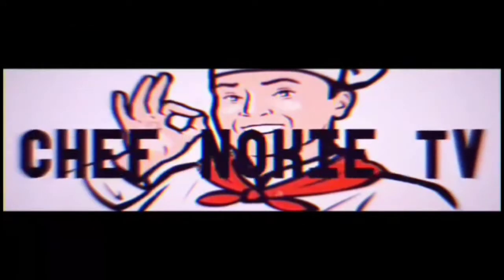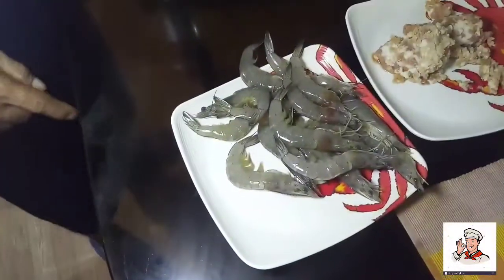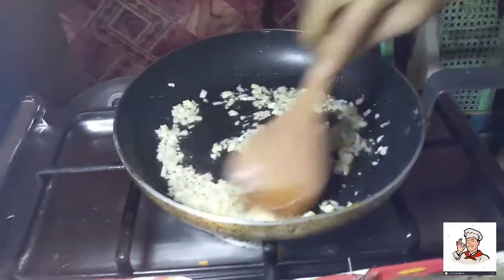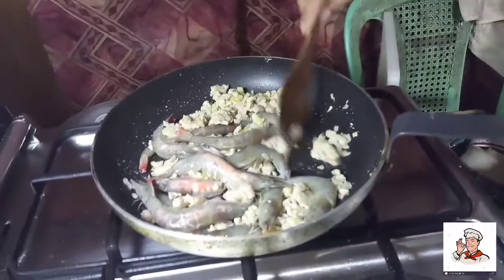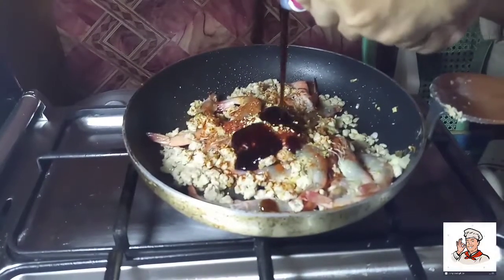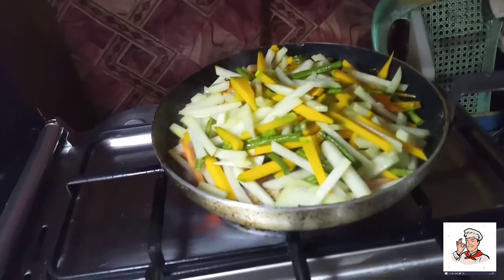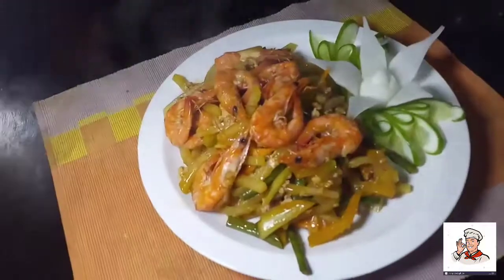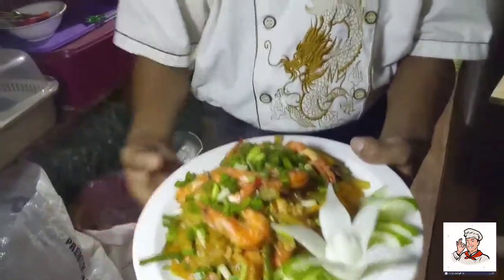How To Make Spicy Mixed Vegtable ( Cooking Lesson ) | Chef Nokie Tv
Keep supporting mga ka chef👌🔥